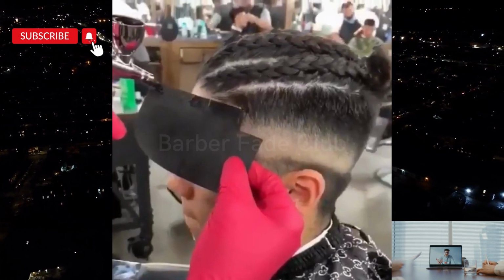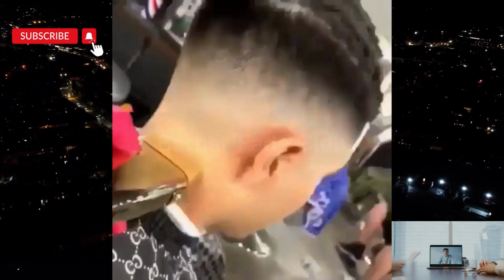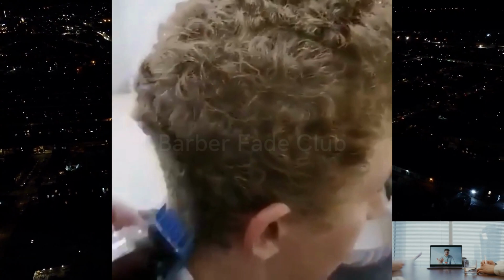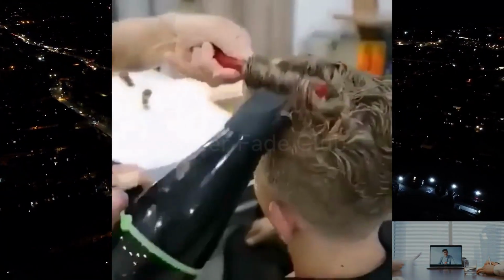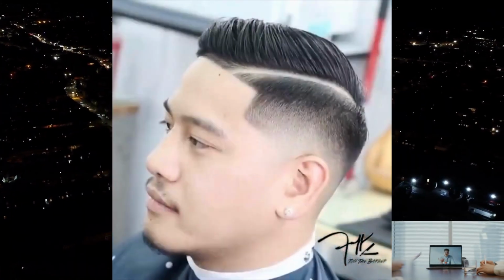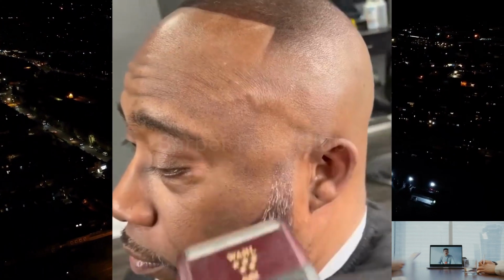Best Barber Fade Compilation 2022 || Best Barbers in the World 2022 || Amazing Haircuts Ep.95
Hello everyone in this video we've gathered some of the best haircuts from the best barbers around the world.  From low fades, mid fade, high fades, taper fades and crisp line ups hope you enjoy these amazing haircuts.